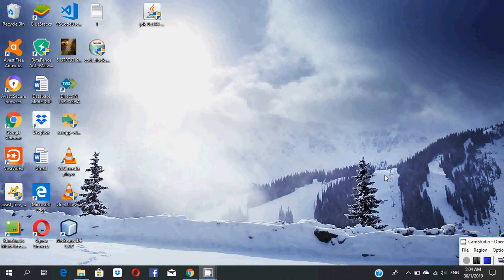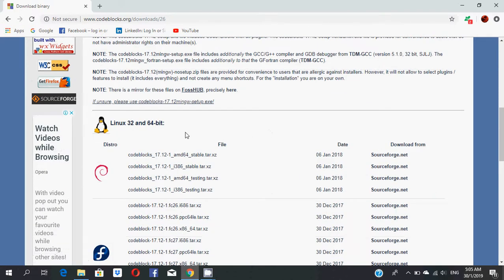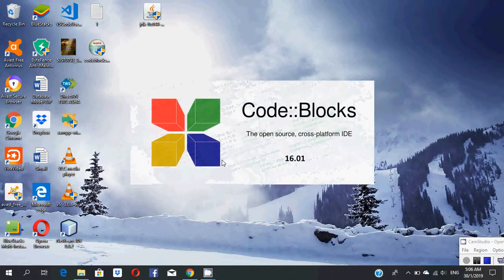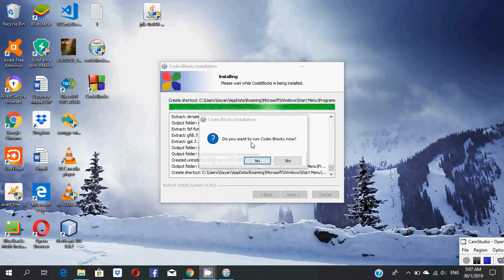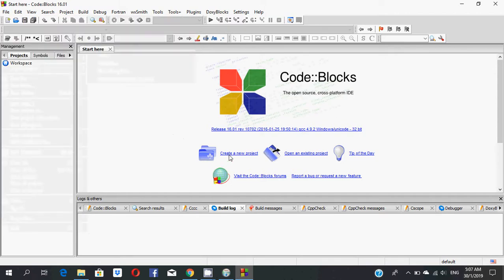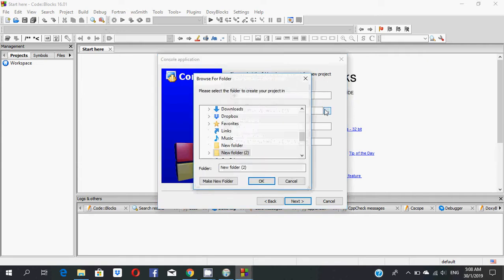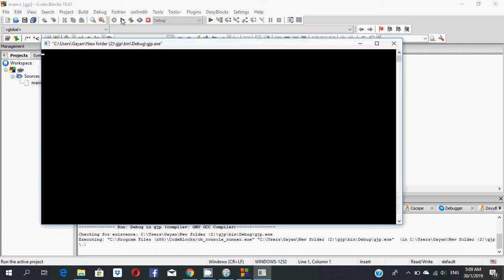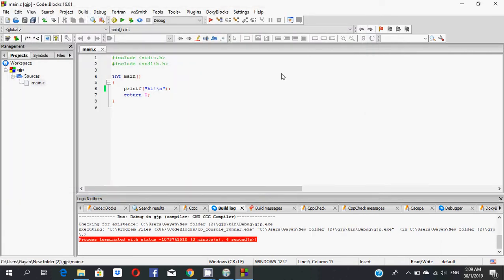How to download and install code block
(NO 12)